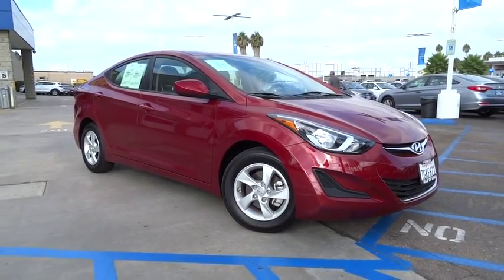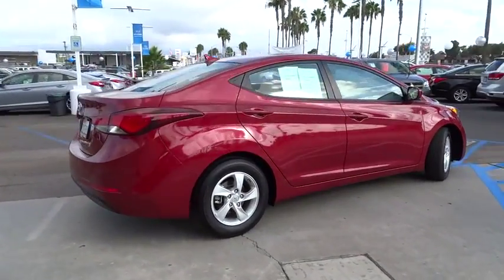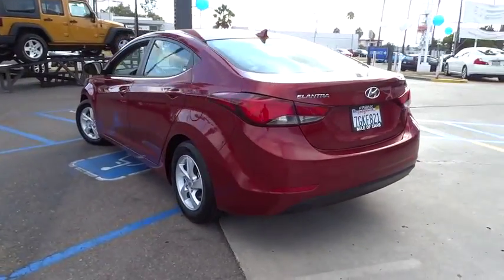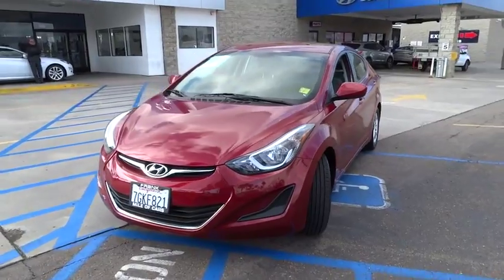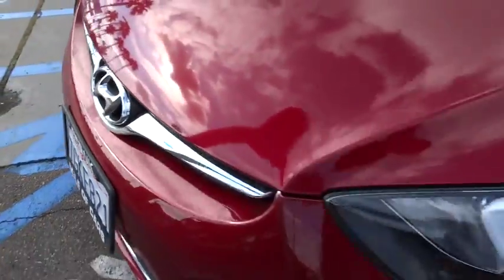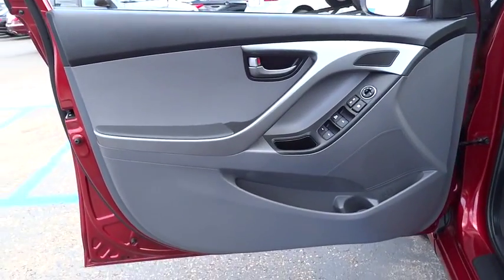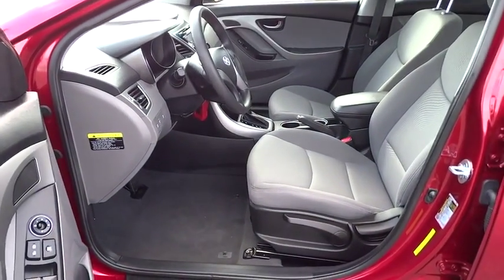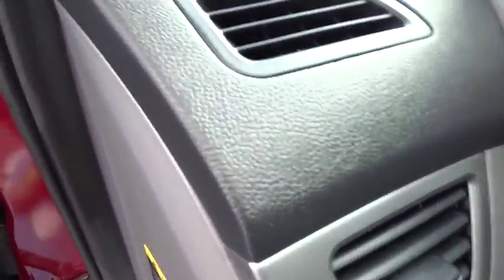2014 Hyundai Elantra National City, Chula Vista, San Diego, Bonita, CA H29729A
2014 Hyundai Elantra

Frank Hyundai
2400 National City Blvd

Don't wait another minute! Won't last long! Auto Care Maintenance Plan INCLUDED for 12 months/15,000 miles. Want to stretch your purchasing power? Well take a look at this superb 2014 Hyundai Elantra. Climb into this terrific one-owner Elantra and you can't help but be impressed by the way that previous owner took care of it. THIS VEHICLE COMES WITH A 3 yr / 100,000 mile limited POWERTRAIN WARRANTY. ASK US FOR COMPLETE DETAILS. We have been serving Southern California since 1965! Call Today.
Body-Colored Power Heated Side Mirrors w/Convex Spotter and Manual Folding,Radio: AM/FM/CD/MP3 w/SiriusXM Satellite -inc: 6 speakers and iPod/USB auxiliary input jacks,4-Wheel Disc Brakes w/4-Wheel ABS  Front Vented Discs  Brake Assist and Hill Hold Control,Low Tire Pressure Warning